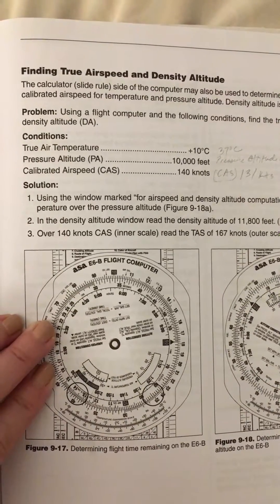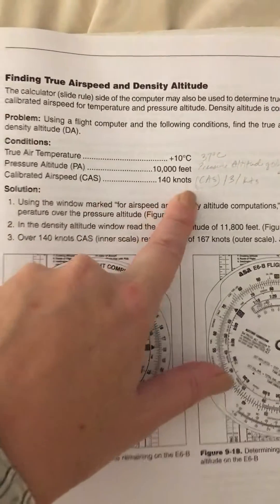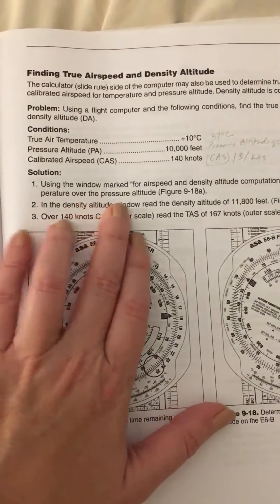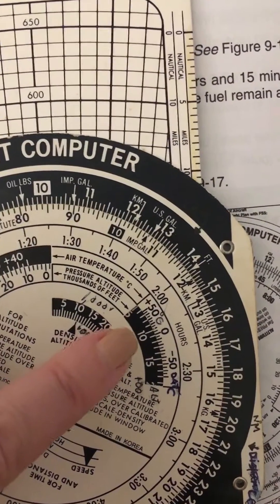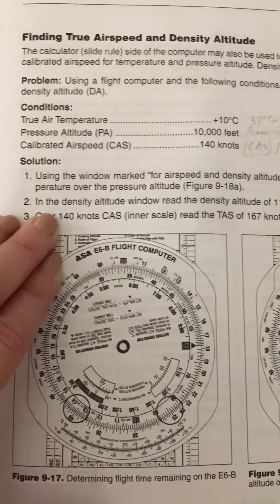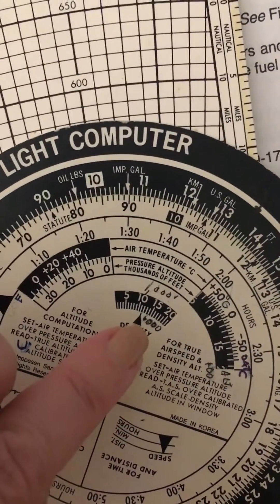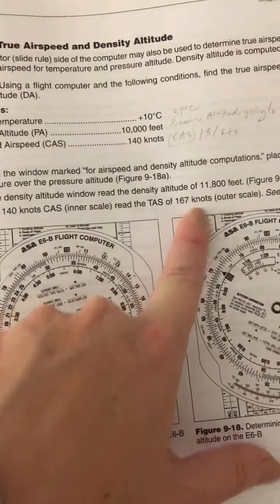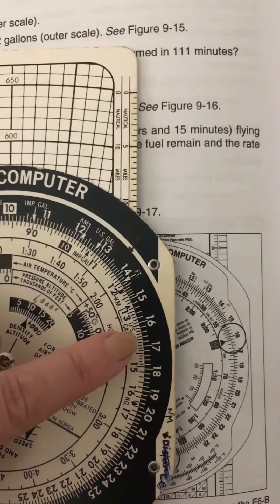E6B True Airspeed and Density Altitude